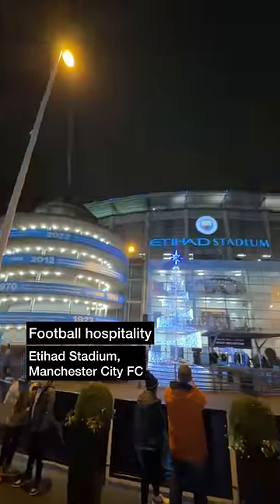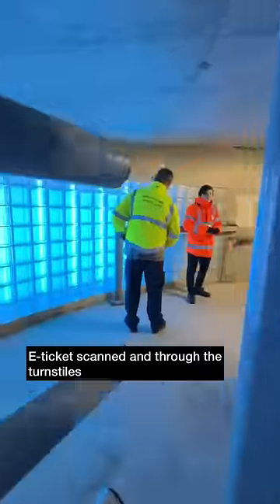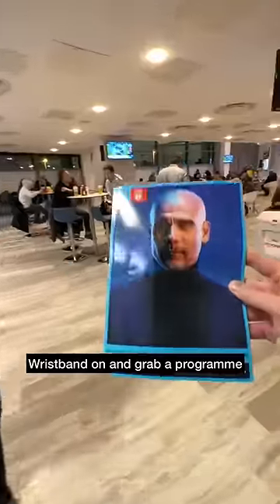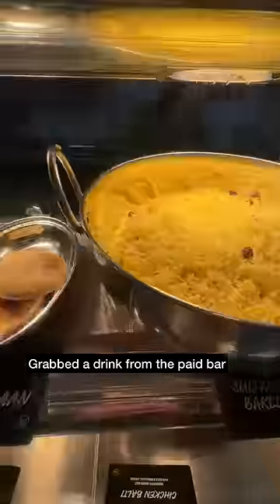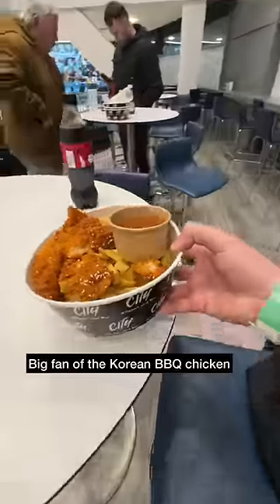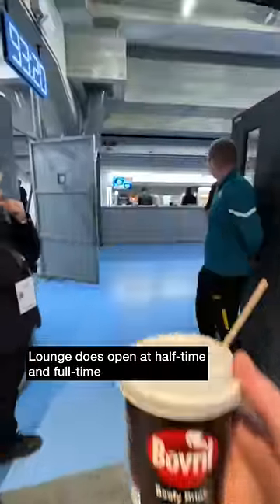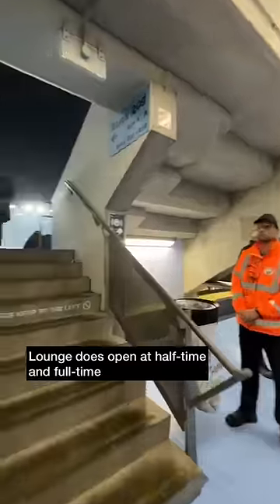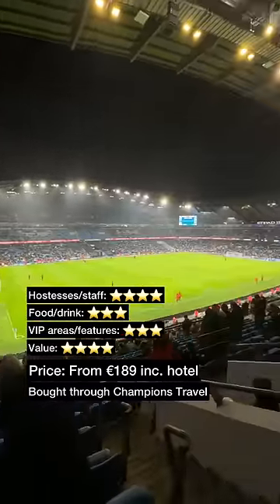Checking out 93:20 at Manchester City 👀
Musician: LiQWYD